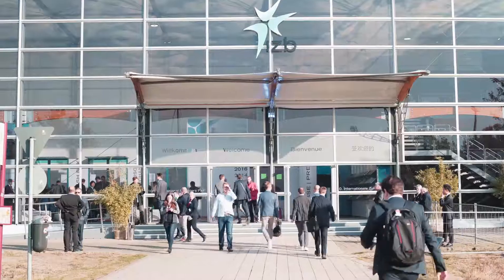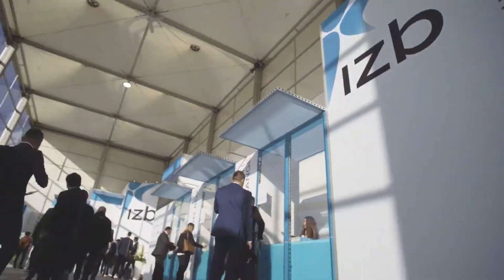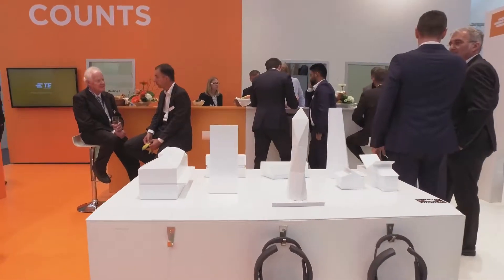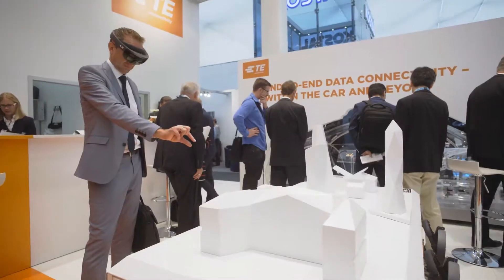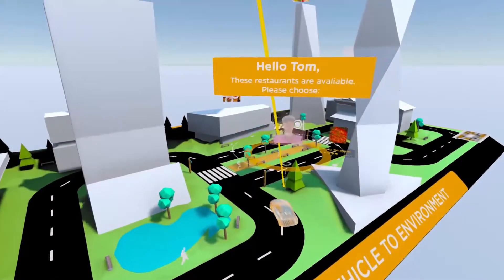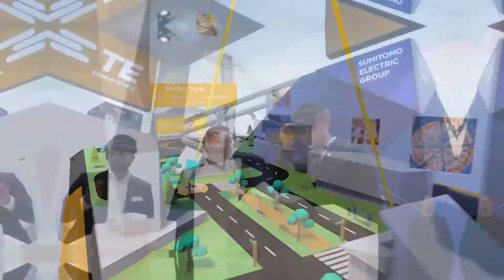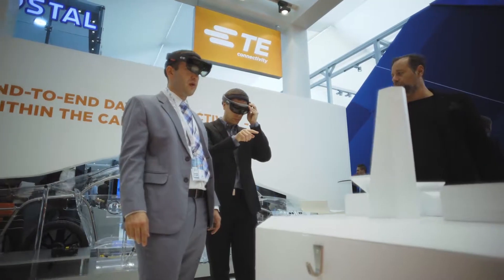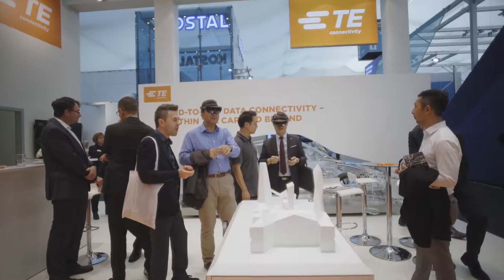TE Connectivity | Connected Car - Augmented Reality Application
COSALUX for TE Connectivity  - Connected Car Augmented Reality Application

Via HoloLens augmented reality three use cases demonstrate the future with TE Connectivity’s Connected Car products enabling car-to-cloud, car-to-car and car-to-home communication.
Using the HoloLens device a futuristic miniature city comes to live on physical cityscape white model, explaining complex and usually invisible processes inside cars and products.
3D models of products are displayed in the moment of interaction of cars with the cloud or platooning, highlighting their innovation and function.
Visitors wearing the HoloLens headset can move around the table to watch and listen to the storylines from all angles and at any distance.